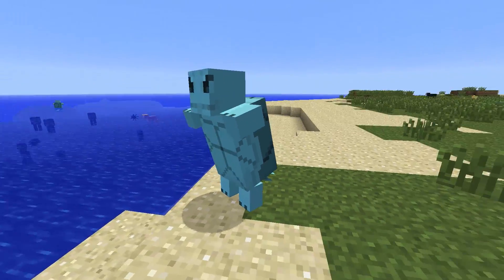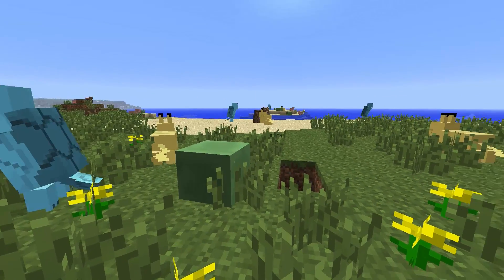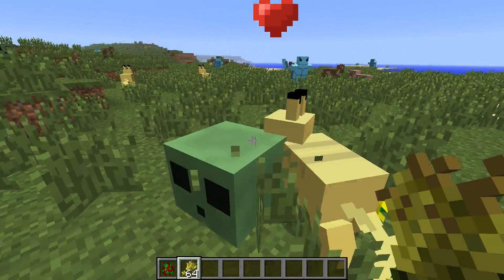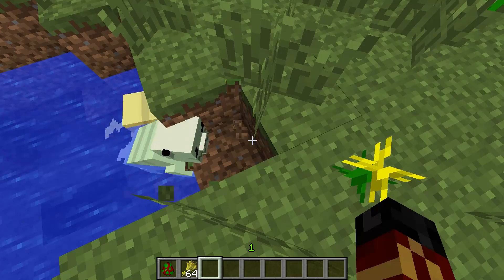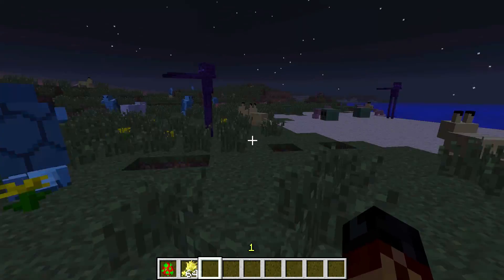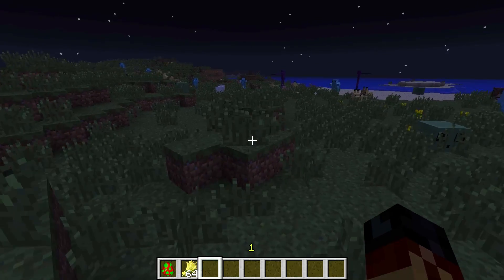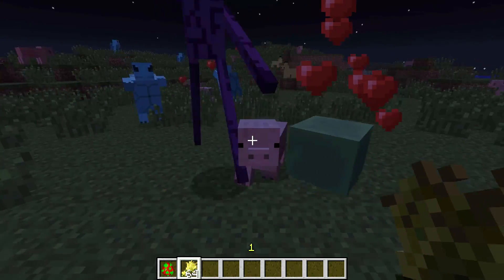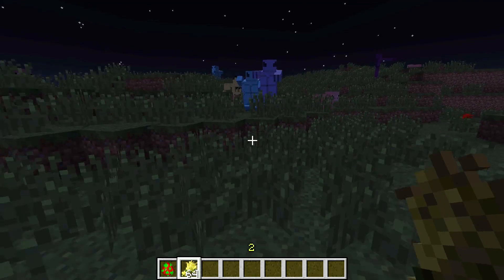Minecraft Mod! Darwin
Etalyx spotlights the Darwin mod and creates chimeras o_o!